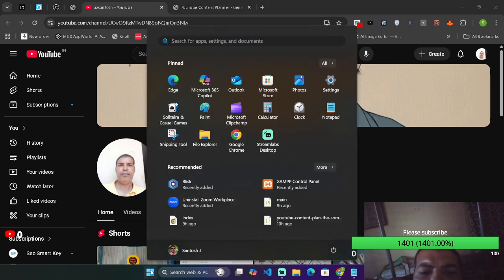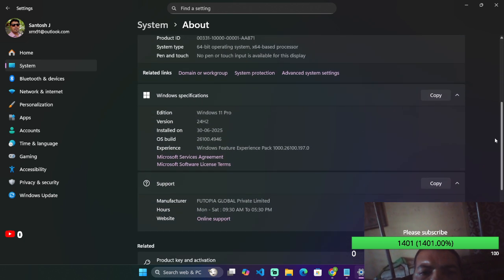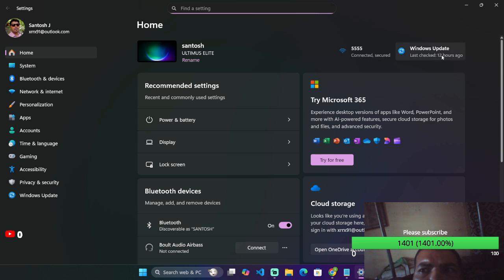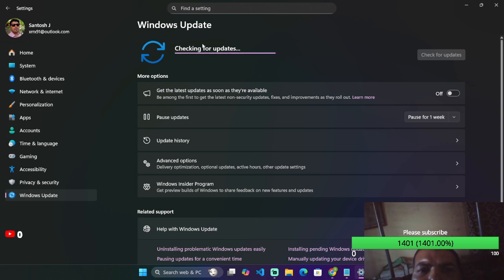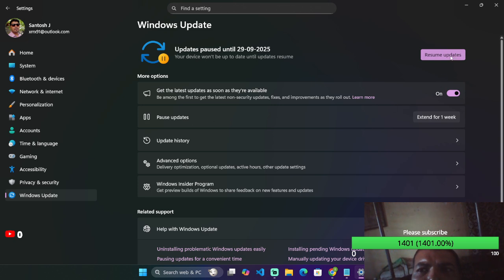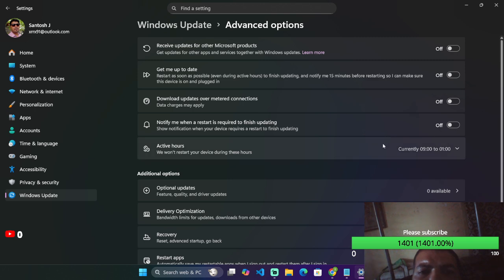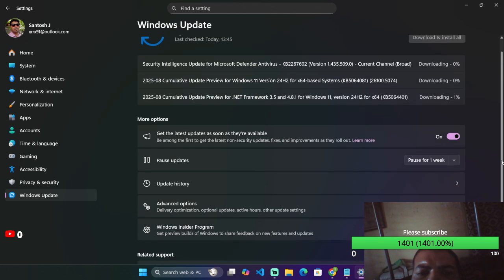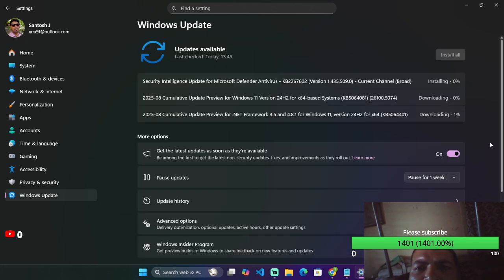Windows 11 Updates Everything You Need to Know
🔥 Ready to master Windows 11 updates? This comprehensive guide covers everything you need to know!

In this video, you'll discover:
✅ The fundamentals of Windows 11 updates
✅ Step-by-step techniques that work
✅ Common mistakes to avoid
✅ Pro tips from experts
✅ Real examples and case studies

Whether you're a complete beginner or looking to improve your skills, this video has something for everyone. I've spent years perfecting these Windows 11 updates strategies, and now I'm sharing them all with you!

🎯 TIMESTAMPS:
00:00 Introduction
01:30 What is Windows 11 Updates?
03:15 Getting Started
05:45 Advanced Techniques
08:20 Common Mistakes
10:15 Pro Tips
12:30 Conclusion